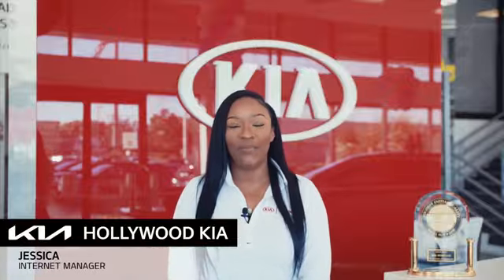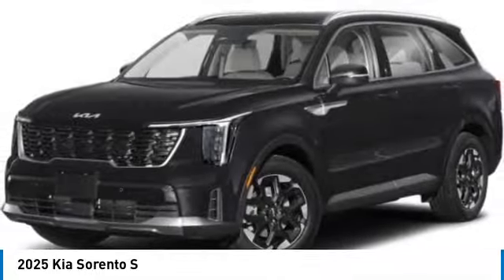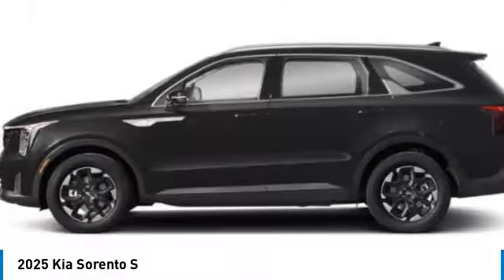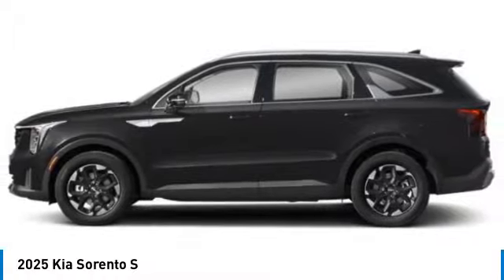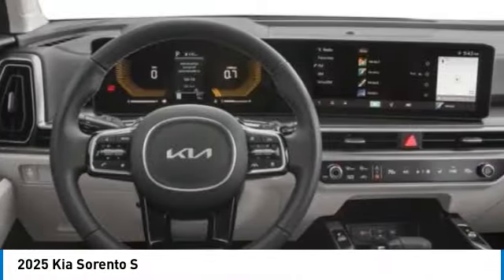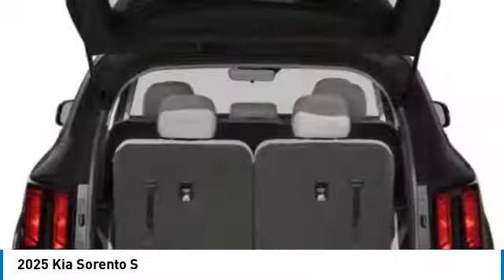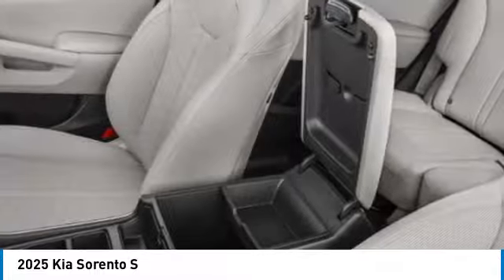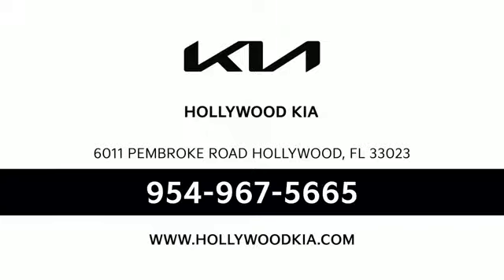2025 Kia Sorento near me Hollywood,Pembroke Pines,Davie,Fort Lauderdale FL G333807 G333807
Ebony Black New 2025 Kia Sorento near me Hollywood,Pembroke Pines,Davie,Fort Lauderdale FL at Hollywood KIA.

Hollywood KIA
6011 Pembroke Rd

2025 KIA SORENTO Hollywood, FL
Stock# G333807

Hollywood Kia
6011 Pembroke Rd

Don't miss this 2025 Kia Sorento. It's equipped with Automatic transmission and features a Ebony Black exterior. With 3 miles, you'll want to take this car home. Make a great choice today.